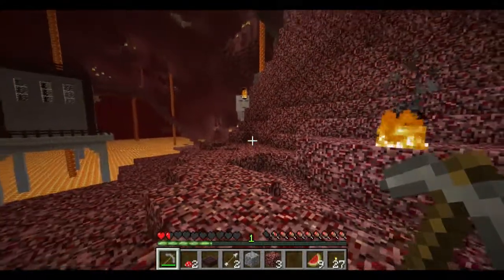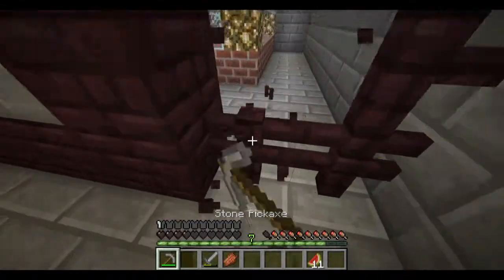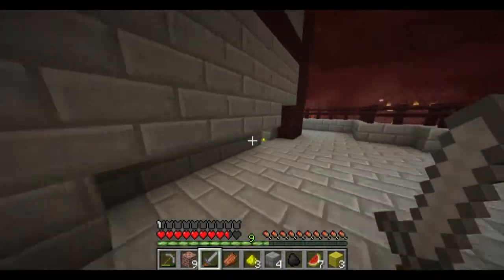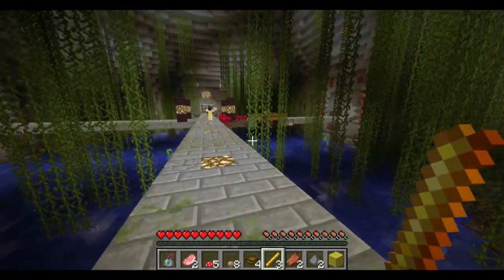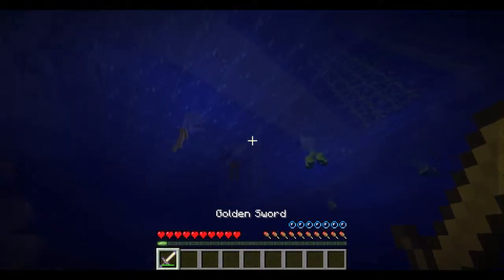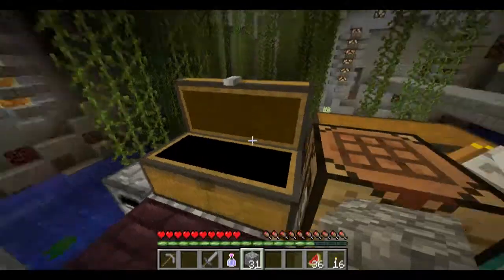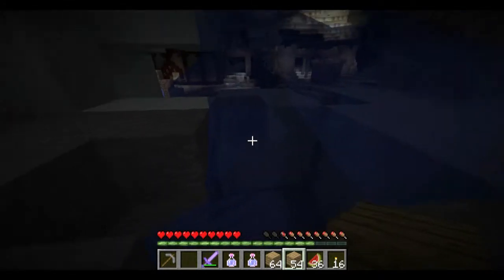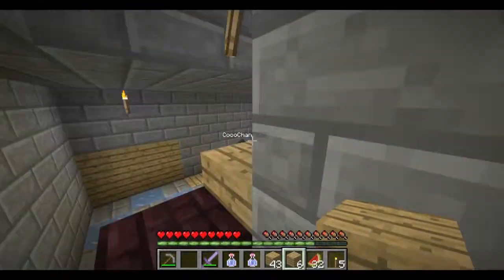Uncharted Territory 2 - Ep. 20 - Back to Icefall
Drew and Caughey play Another Minecraft LP's new CTM map "Uncharted Territory 2," the second and more challenging map in the Uncharted Territory Series.